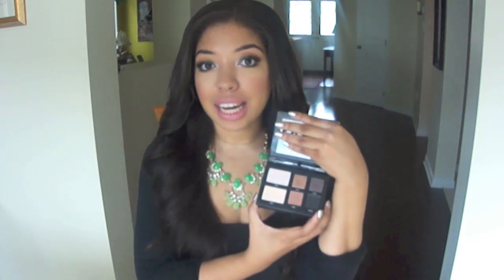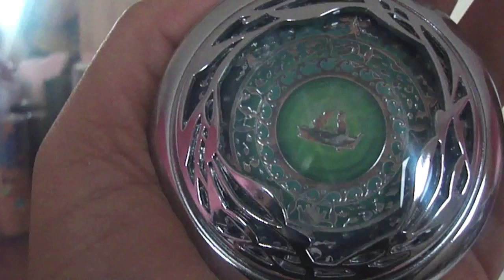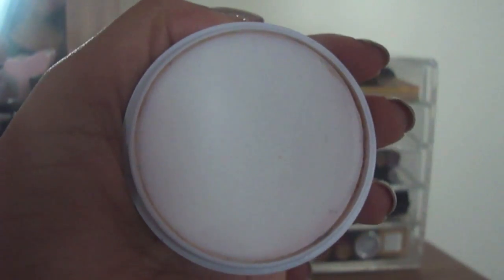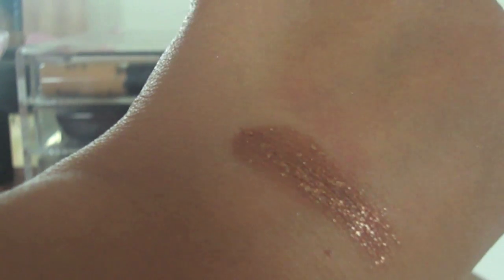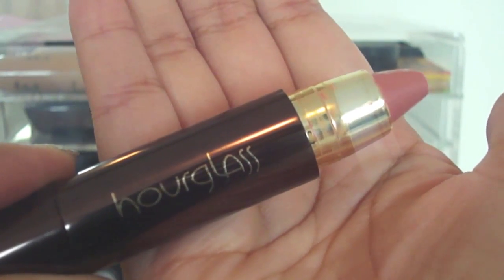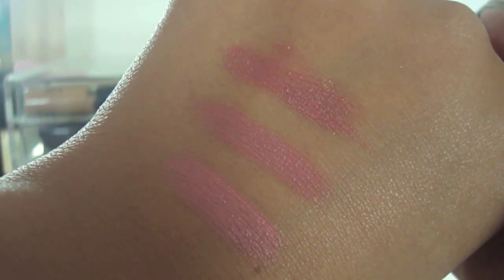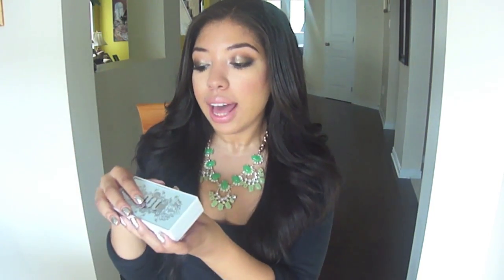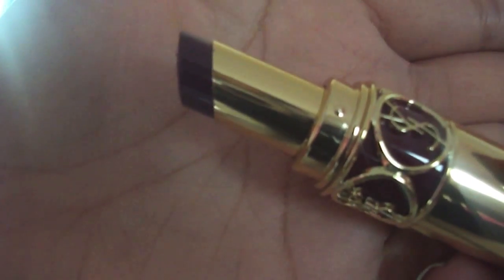Fall 2013 SEPHORA HAUL (Stila, Lorac, Hourglass, UD...)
Third time's a charm.. took me 3x to upload this!

Products Mentioned:
Lorac Pro to Go Palette
Disney for Sephora Ariel Set the Mood Compact Mirror
Beauty Blender
Beauty Blender Cleanser Solid
Stila Magnificent Metal Eyeshadows in Comex Copper & Vintage Black Gold
Hourglass Femme Nude Stylo in No.3, No.4 & No.5
Urban Decay Anarchy Face Case
YSL Rouge Volupte #12 Forbidden Burgundy

I'm Wearing..
FACE: MUFE HD #153, MAC Pro Longwear Concealer NC30 & Prep+Prime Light Boost
EYES: Stila Magnificent Metal Vintage Black Gold, Lorac Pro Palette
CHEEKS: NARS Deep Throat
LIPS: Hourglass Femme Nude No.3, MAC Partial to Pink Cremesheen Glass
NAILS: Sally Hansen Golden Rule